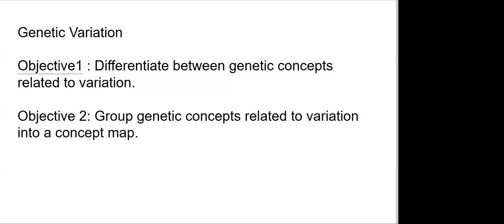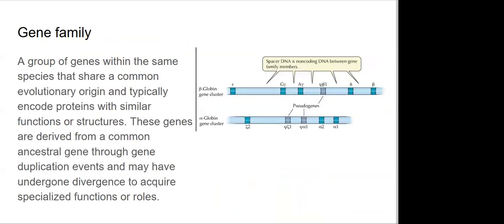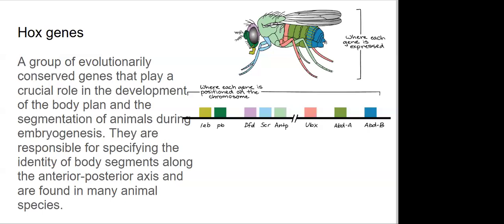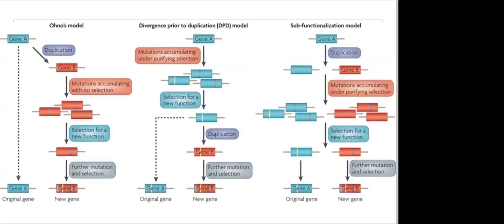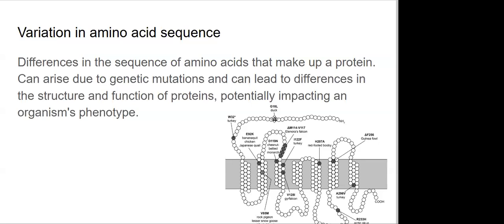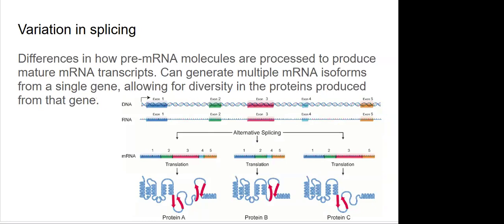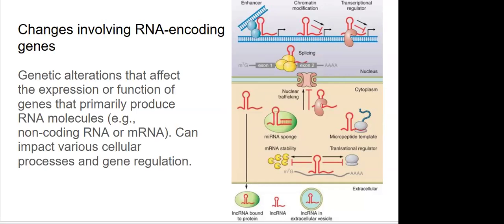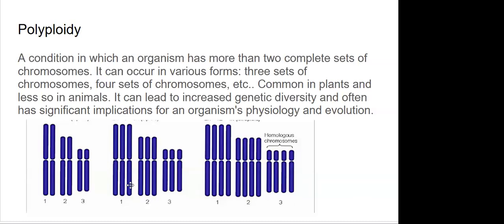BIO210 Genetics: Ch 3, Concepts of Variation